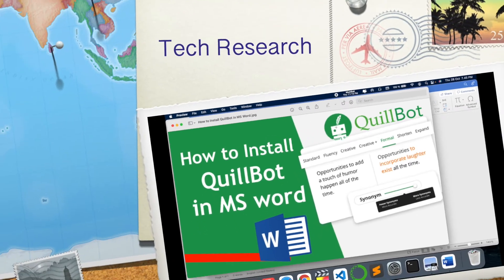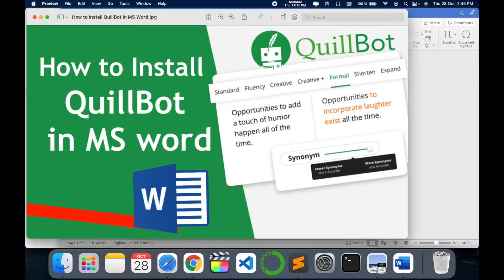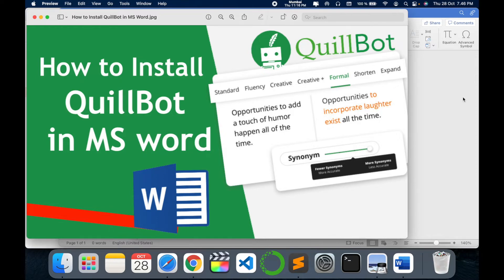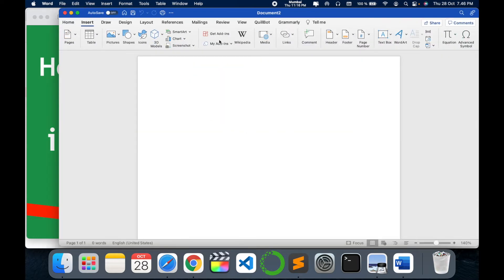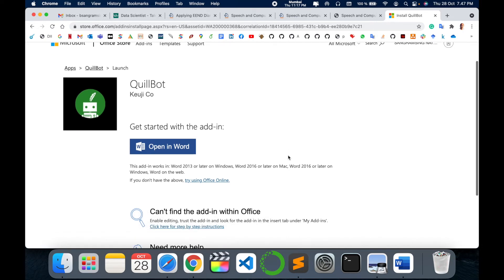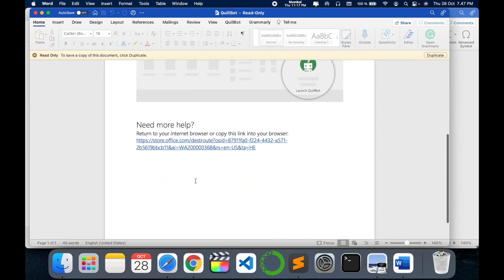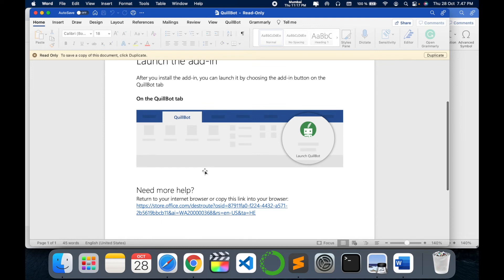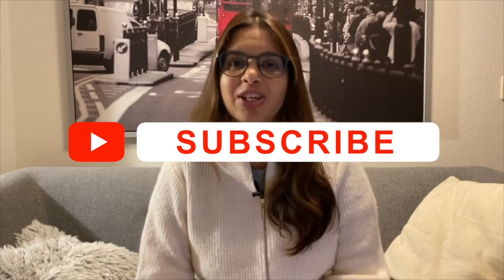QuillBot in MS Word: Easy Installation & Powerful Features Explained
In this video, we'll learn how to install QuillBot in Microsoft Word. Do you know that you may install the Quillbot article rewriter or paraphrase tool using Microsoft Word? Here's an illustration: Quillbot is installed in Microsoft Word using add-ins. Word add-ins can help you personalize your papers or speed up the process of creating them for documentation. Word add-ins are straightforward to set up, but Microsoft won't let you use them unless you have a verified copy of Word or if you're using an older version of Office than 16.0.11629. You can also use Word online, as I demonstrated in this video.